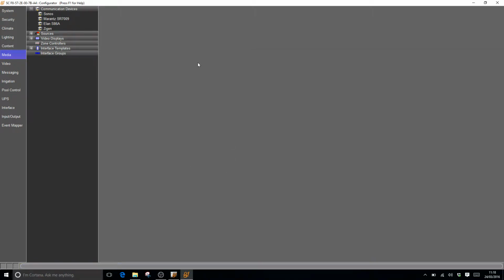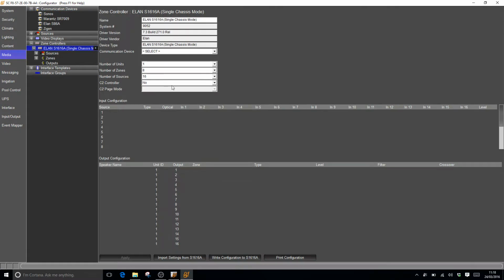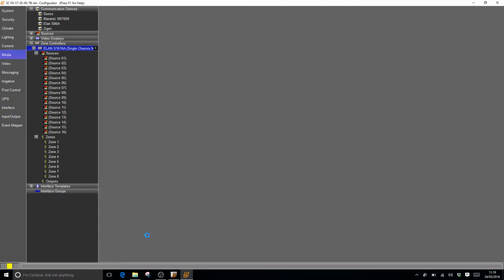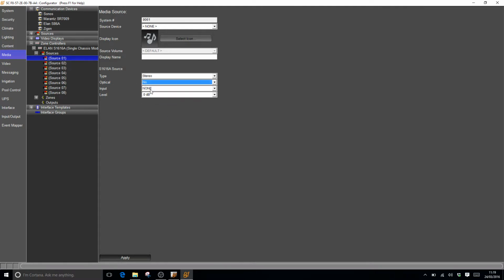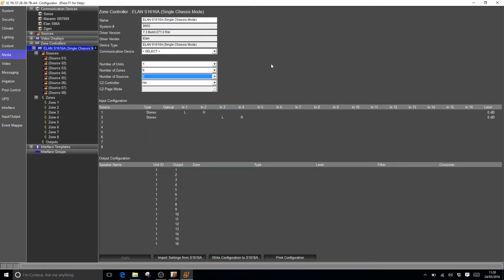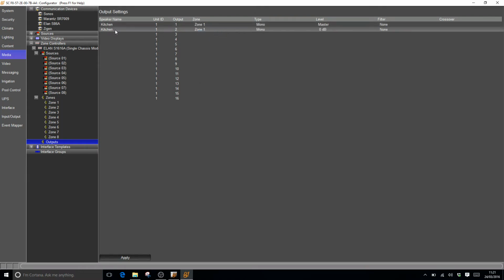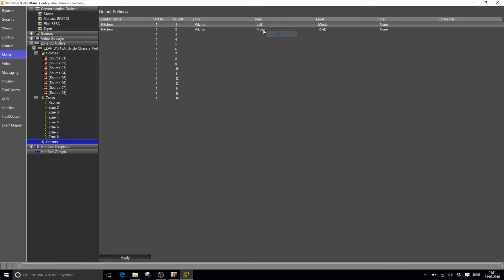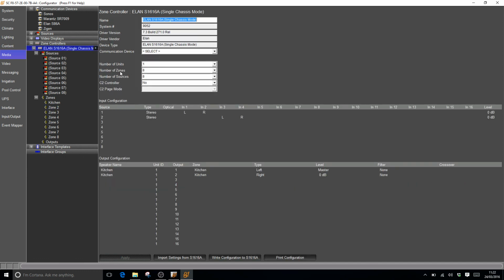S1616 Setup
Setting up an Elan S1616 on an Elan controller from within the Elan Configurator